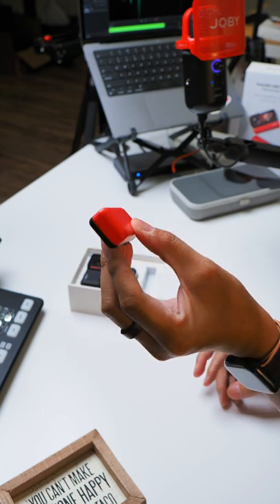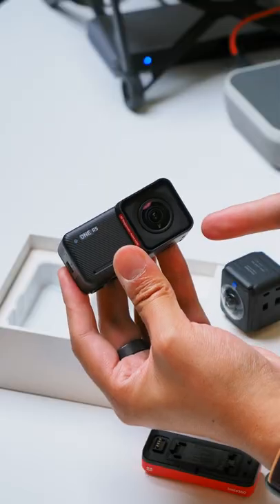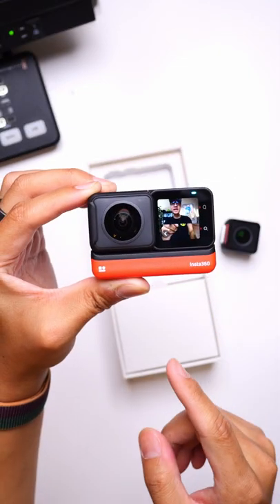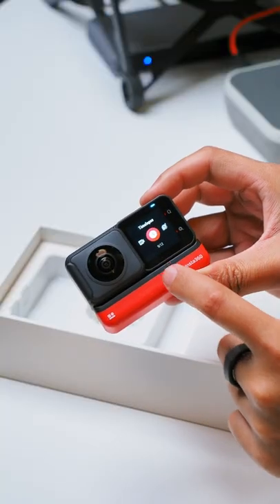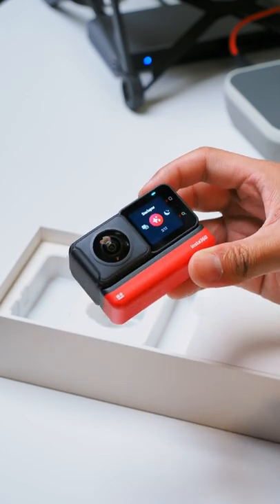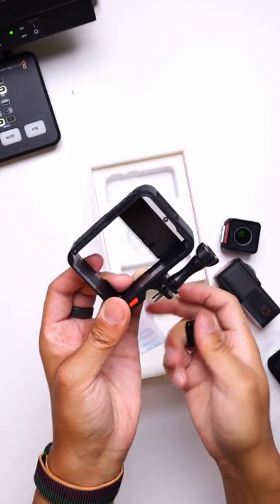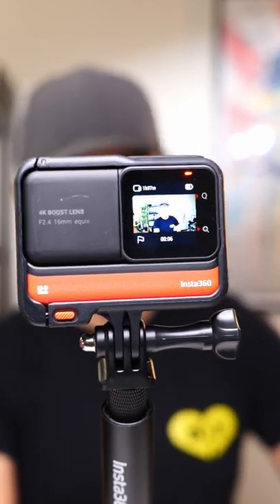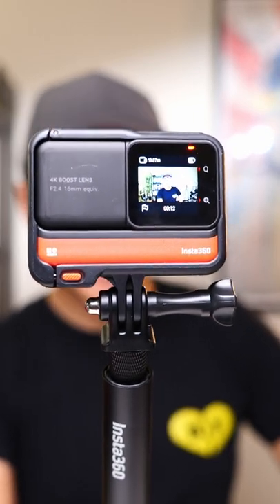Insta360 ONE RS: One of the best gets updated!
The Insta360 ONE RS brings an updated main camera alongside the company's signature 360 module. That way, this 360 camera can also be your action camera -- and maybe it would be a good camera to use on the daily for general purposes or vlogging. Let's unbox it and you let me know what shots I might be able to get, since I'm not really an action cam type of person 😅